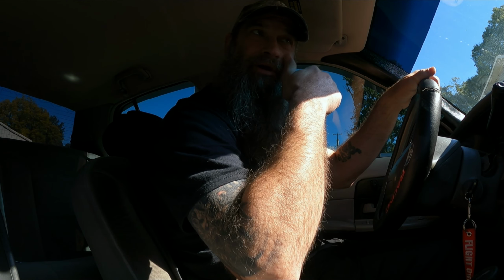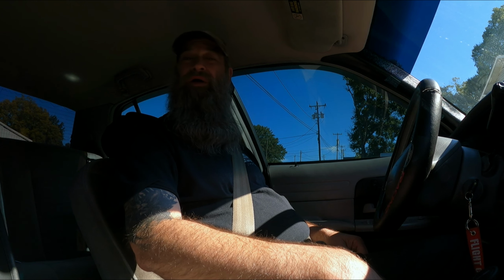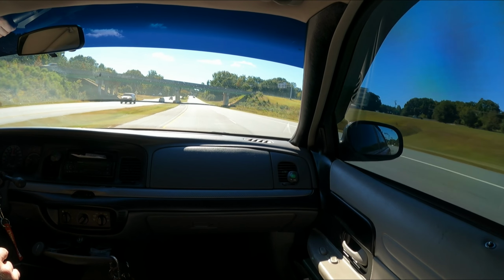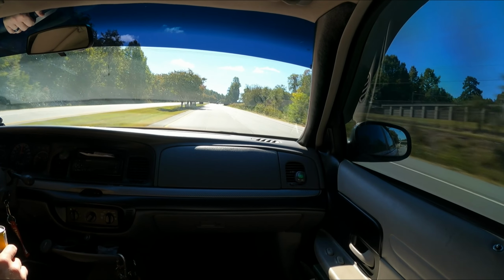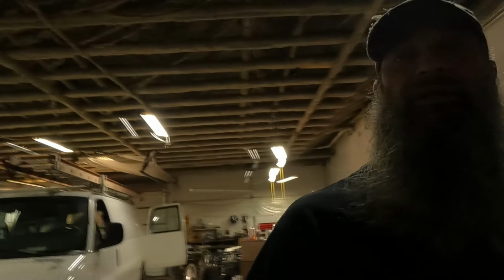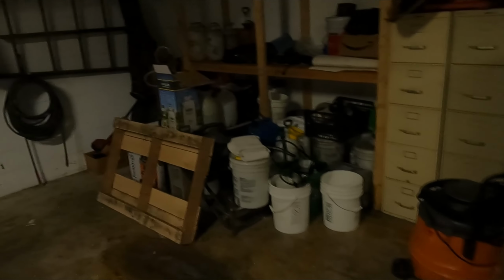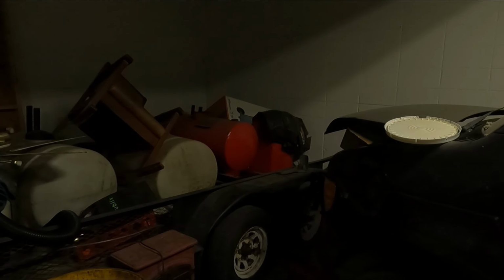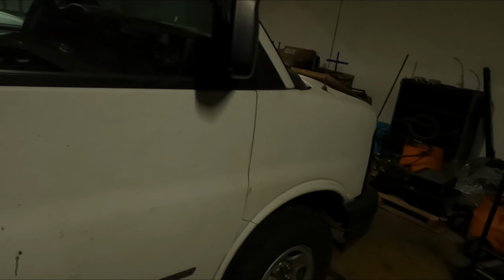Going to work after 2 months off!?! Full commute w/music at 2.5x Some vlogging too!!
Hey Fam! Here is what I did on this past Tuesday Oct. 4th 2022.  Nope not much, but to me that was more than I have done for work in over 2 months!  Two level spinal fusion for anyone that is tuning in now.  Last week I fixed my car w/ the help of my bass player Jbo.  I was down 2 full days after that, but I needed my car and I took many breaks.  Here you see a total of 2 hours in the shop, w/ one hour of those in time lapse.  Weds I wake up and left side is killing me. Took a pain pill and muscle relaxer, which made me I slept all day Weds and half of Thursday too!  Plus stayed in that mental cloud all Thursday and couldn't feel the tips of my fingers.  That was a bit odd, yeah?

I am going to do an update vlog for the surgery today, Fri, I think I need to touch on some thing. I am feeling the mental part of this again, or not sure of how to word it... I have to think about it. I want it to be as clear as it can be, it deals with mental health. It's important.

I do have a question, would you guys/ gals like to see videos of me driving the town with music over the top? Like the driving parts in this video. Some people (I have a couple friends that I have watch first and ask advice) have said it is a bit relaxing to watch.  The trip to my shop is 13+ miles from my house and takes me about 25 to 30 minutes to drive. The drive videos will be a bit long though, even sped up. I'll do  a couple if asked, just wanted to know.  Later Fam!!!